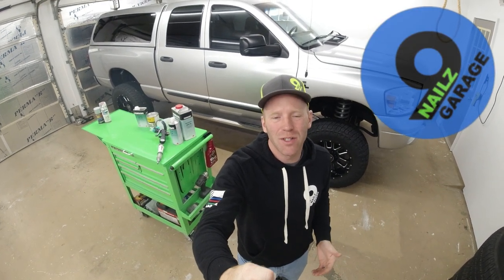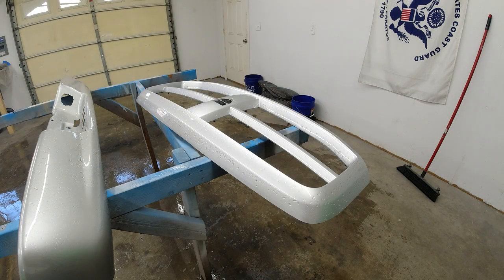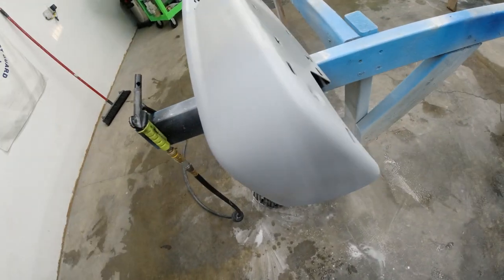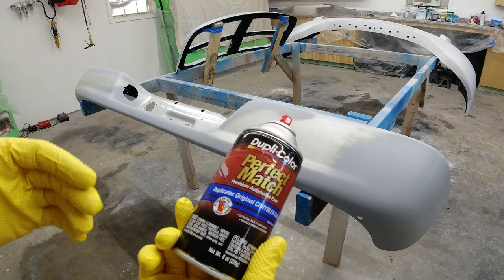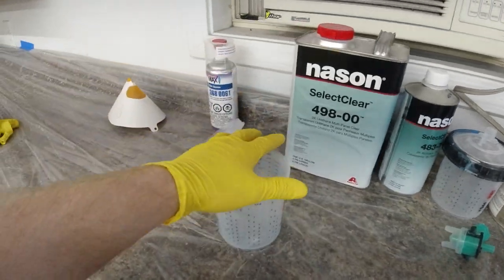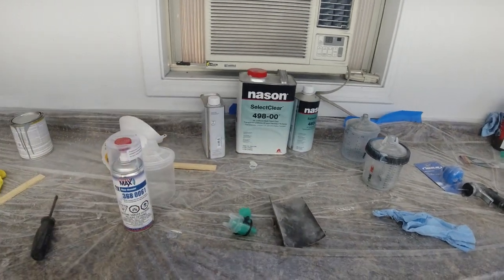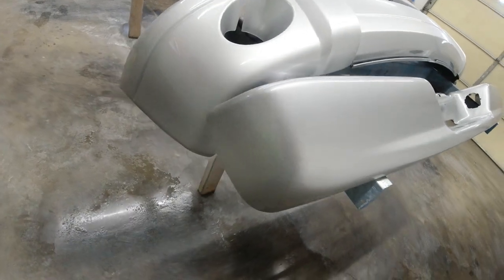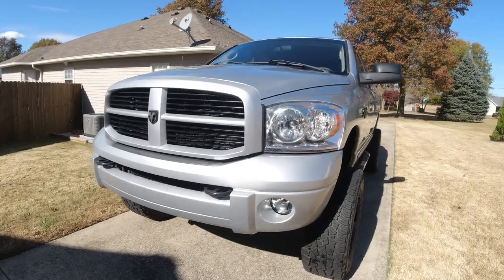How to Prep and Paint Bumpers in Your Garage! Aerosol vs Paint Gun!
Automotive paint is not as scary as it seems, its actually fairly simple! Here I’ll show you two different methods on how to prep and paint the bumpers and grill on my 2007 Dodge Ram 2500. If prepped properly, both methods should last a long time and look just as good as a if you were to pay a professional painter. Prep work is key to a long lasting, perfect looking paint job!

Below is a list of items that I used in the video along with their link in Amazon:

3M Accuspray Paint Spray Gun System

Transtar 4603 Gray 2-in-1 Primer - 15oz

SprayMax 2K Glamour High Gloss Aerosol Clear

Dupli-Color Bright Silver Metallic Chrysler Perfect Match Automotive Paint

3M Wetordry Sandpaper, 9-in by 11-in, Super Fine 400 Grit, 5-Sheets

600 Wet-Or-Dry Sandpaper 5Pk

3M Wetordry Sponge Pad